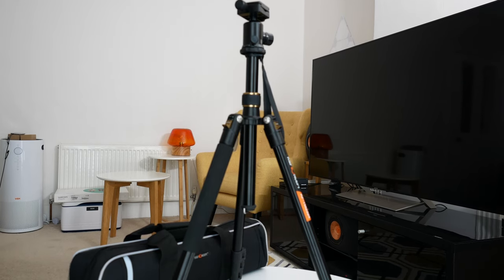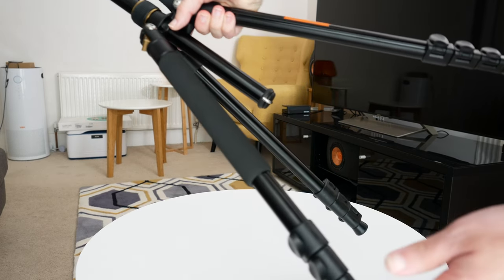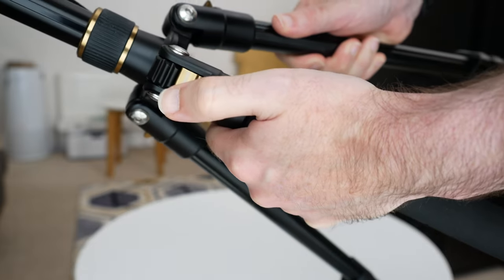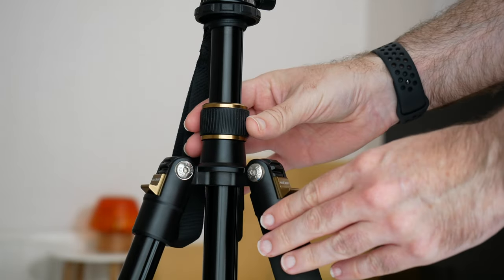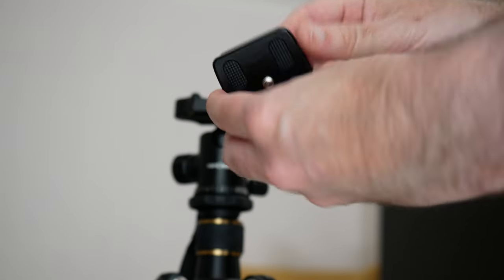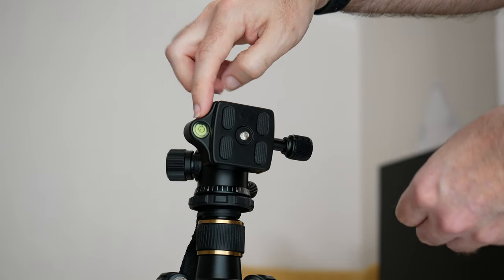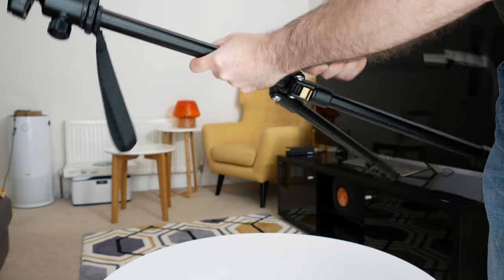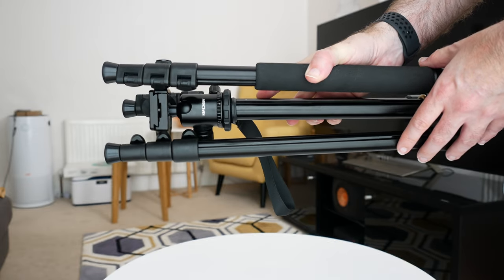AMAZING Budget Tripod from K&F Concept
AMAZING Budget Tripod from K&F Concept - TM2324